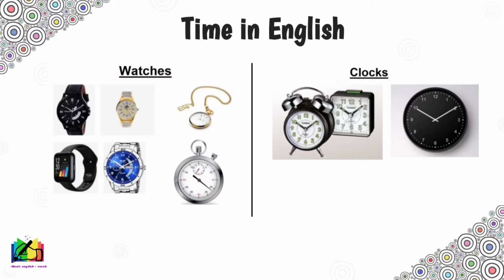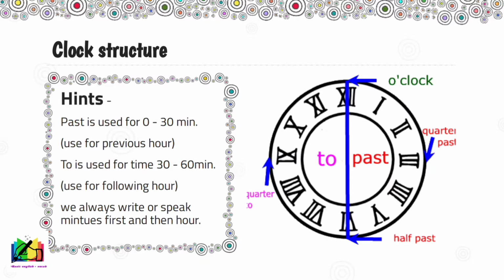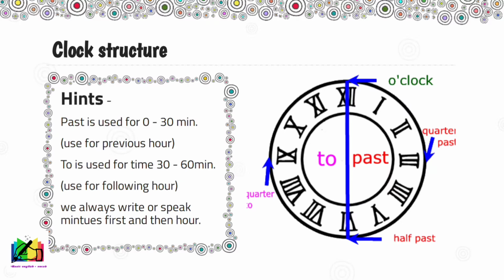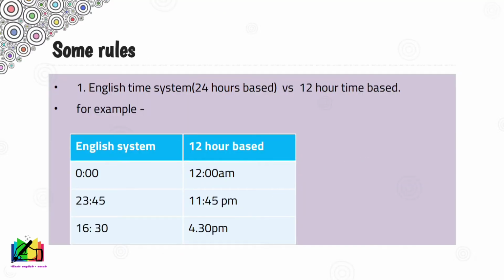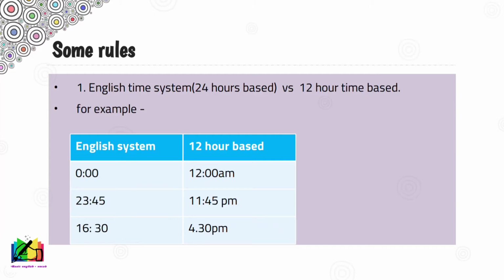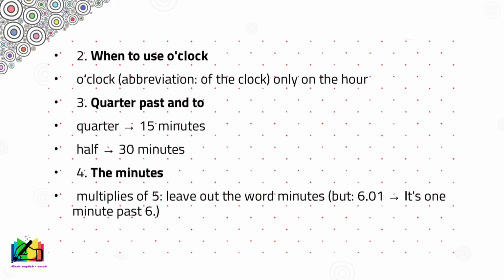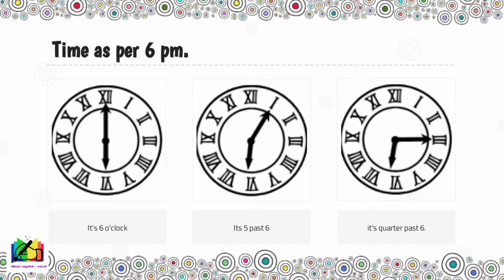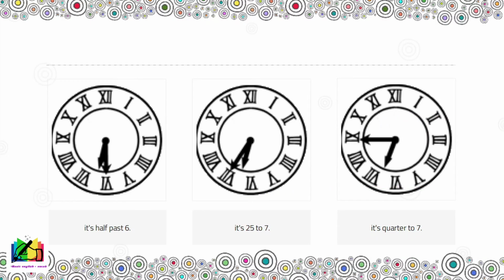How to speak/write time in English? //Learn time in English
Hello everyone, hope you all are doing well.
In this video we’ll walk you through:
- Clock structure
- Some rules to write/speak time in English
- Special rule (multiple of 5 and non multiple of 5)
- Explanation and examples with pictures

TIMESTAMPS
0:00 Intro
0:31 clock structure (Past or To)
2:32 Some rules for Time
3:54 Special rule (multiple of 5 and non multiple of 5)
4:33 Examples with proper explanation

Our channel is about teaching and helping others with English related content. We cover lots of cool stuff such as daily vocabulary, other ways to say different words, tenses and many more.